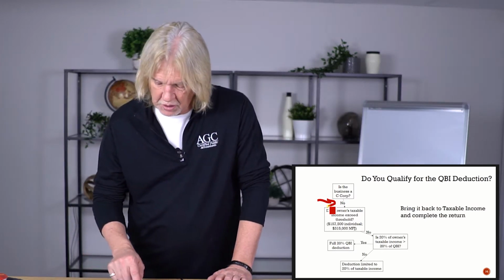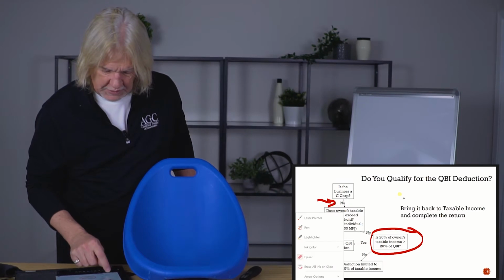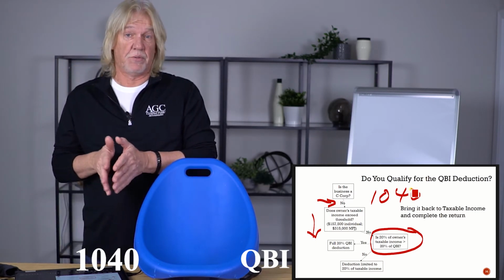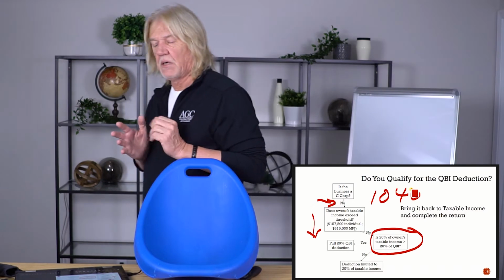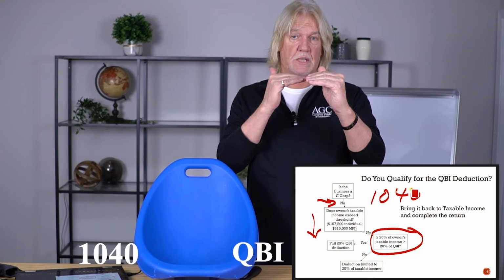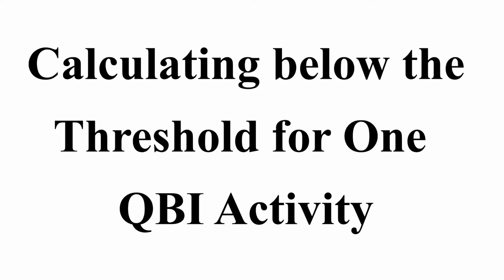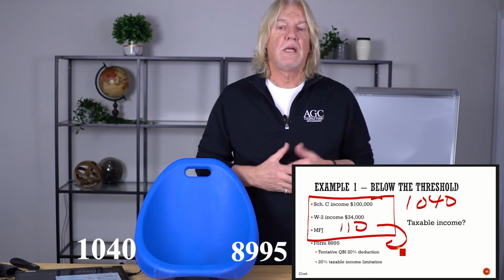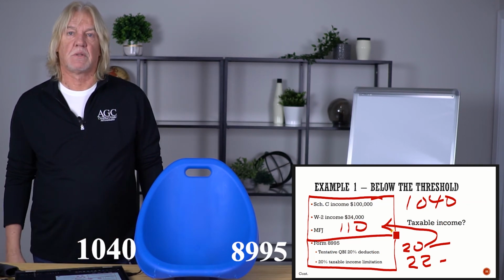Qualified Business Income Deduction: Calculating Below the Threshold for One Trade or Business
Larry educates on how to calculate below the threshold for only one trade or business concerning QBI 199A.

AGC Solutions is made up of CPAs and seasoned tax preparers who are here to help with your tax and small business questions. Are you a tax preparer yourself or just one of the millions who need help navigating their own tax returns? We've got you covered!